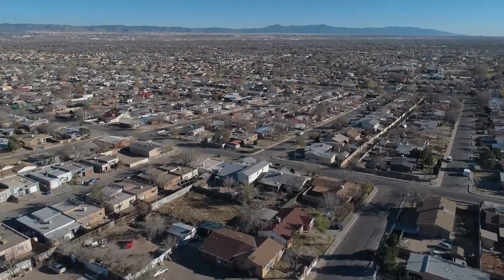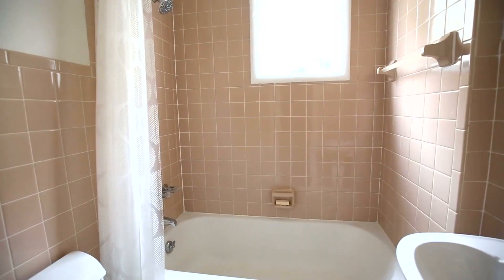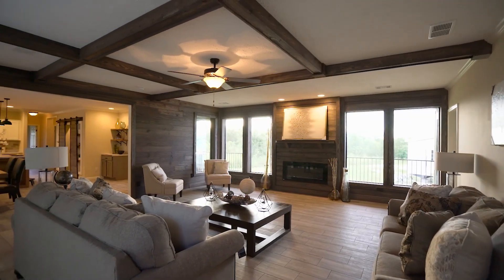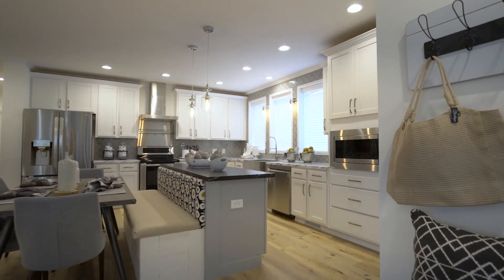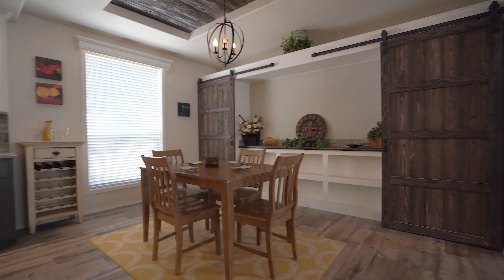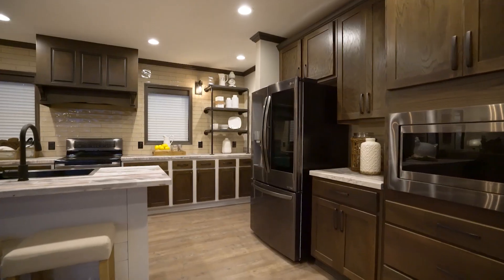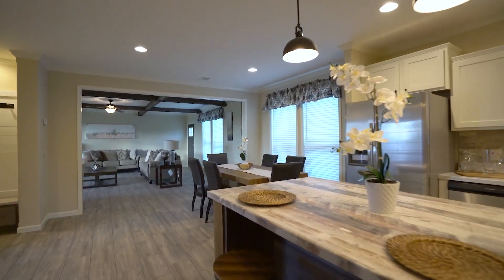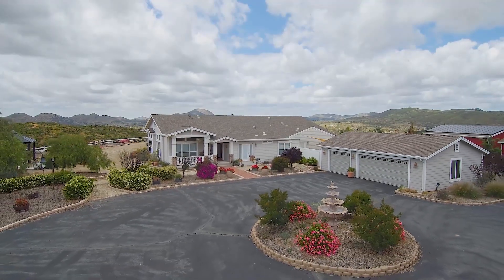These Are The Reasons Why You Should Choose Manufactured - Manufactured Homes